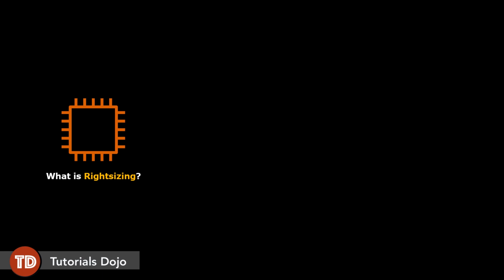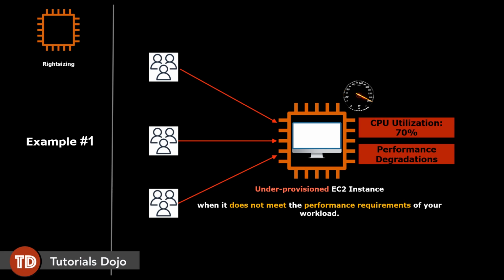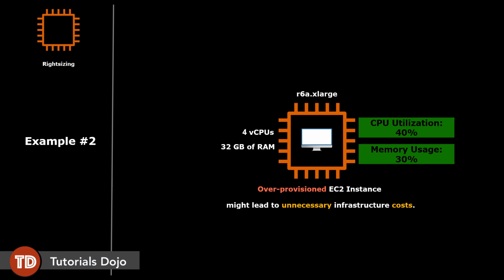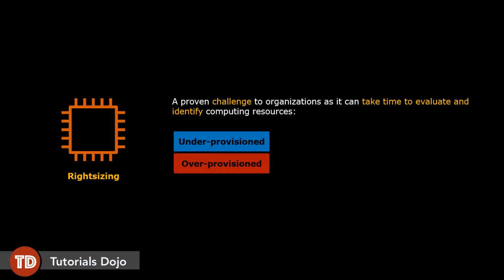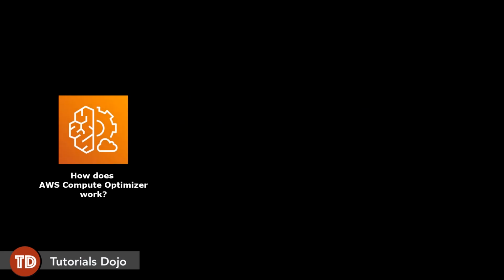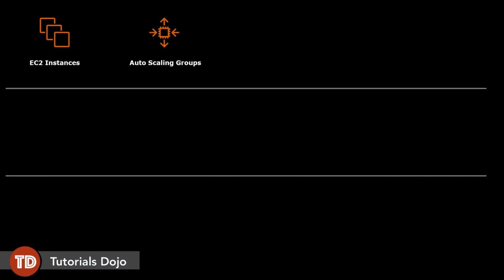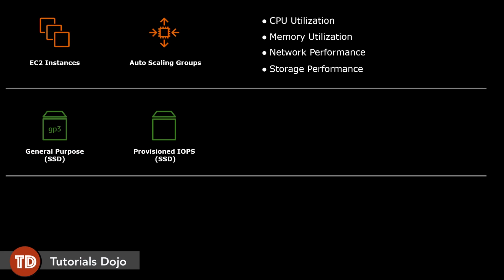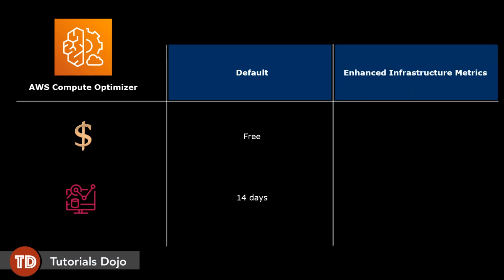AWS Compute Optimizer - SAA-C03 and SAA-C03 Exam Topics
AWS Compute Optimizer is a rightsizing service in AWS that analyzes the current configuration of your resources as well as the historical utilization metrics, and provides optimal recommendations using machine learning to maximize savings while meeting performance requirements.

👨‍💻 Video Presented by: Amiel Palacol

Make sure that you review about the AWS Compute Optimizer service if you are planning to take the AWS Certified SysOps Administrator Associate SOA-C02 or AWS Certified Solutions Architect - Associate SAA-C03 exam soon.

The list of exam domains can be found on the official Exam Guide for the AWS Certified Solutions Architect - Associate SAA-C03 exam. Each exam domain is comprised of several task statements. A task statement is a sub-category of the exam domain that contains the required cloud concepts, knowledge, and skills for you to accomplish a particular task or activity in AWS.

ℹ️ IMPORTANT NOTE:
The topics presented in this video are just for practice and will not show up per se in the actual SAA-C03 exam. Take note that our practice tests are not exam dumps but legitimate reviewers containing comprehensive explanations and various test modes.